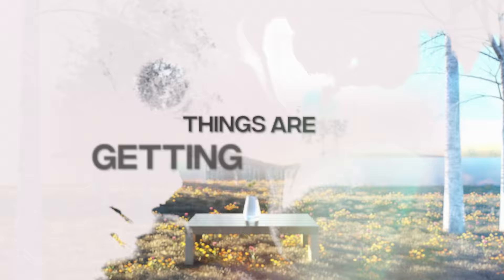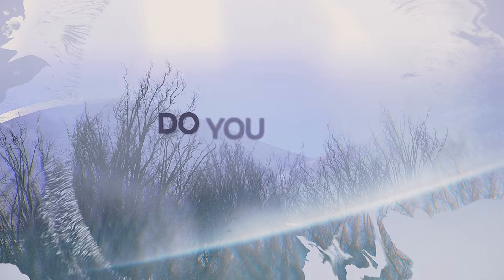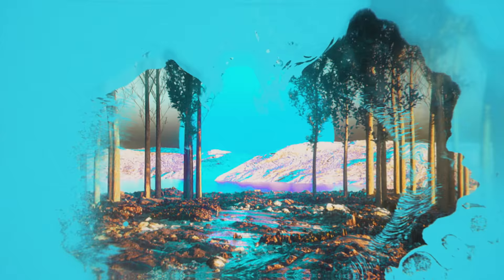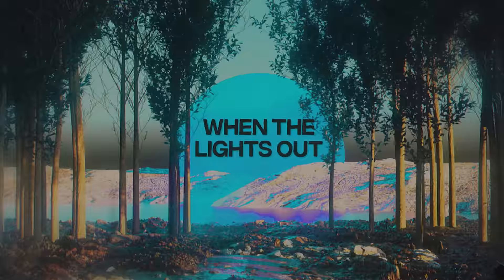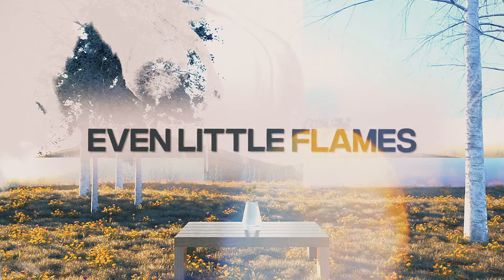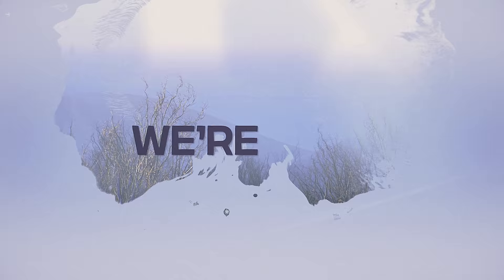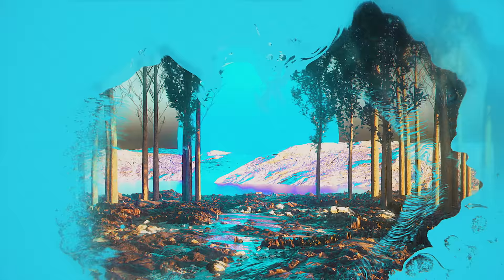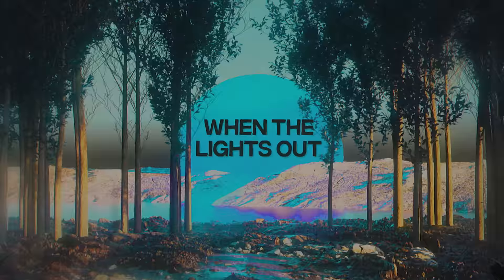Blanke & RUNN - Lights Out (Official Lyric Video)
ANOTHER DAY ANOTHER RELEASE. Blanke has been crushing it lately. I also have a very sweet spot for RUNN. Put these two together and you get this beautiful work of art. Hope you all enjoy this beautiful lyric video. :)